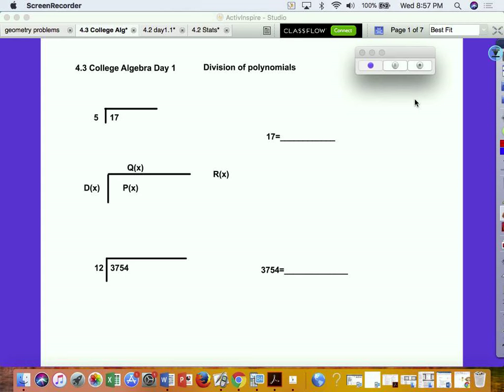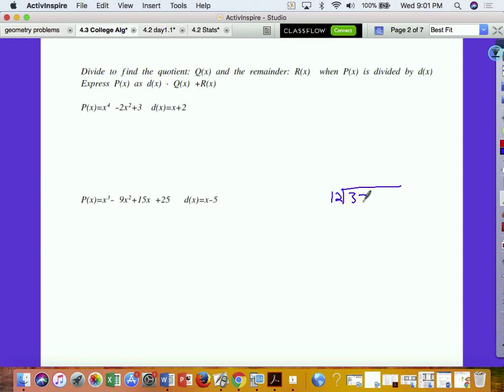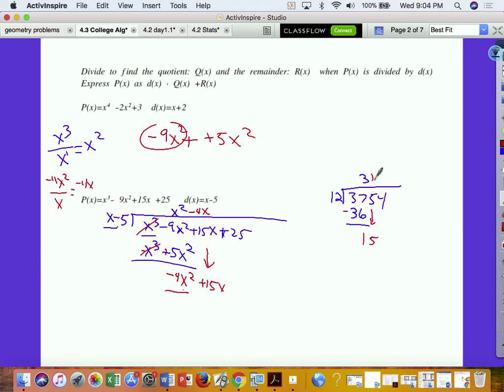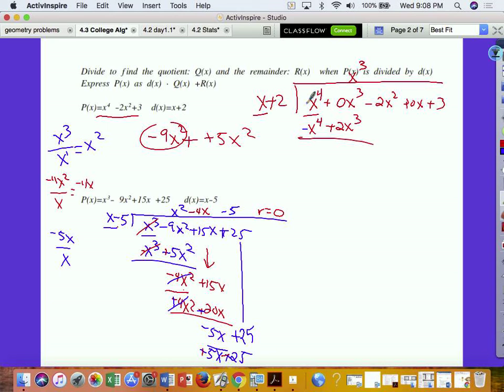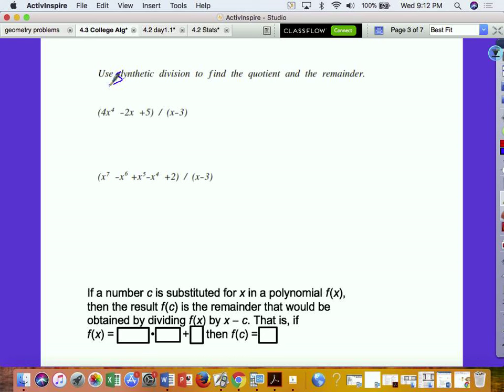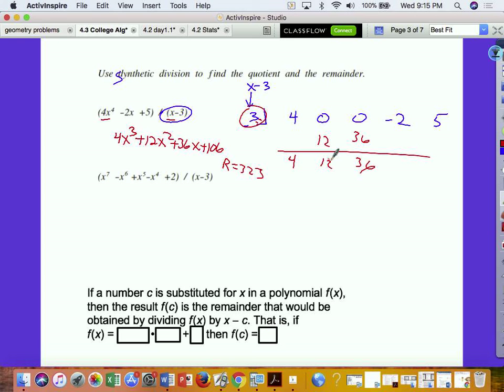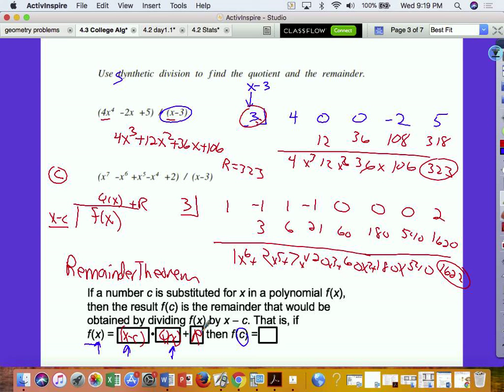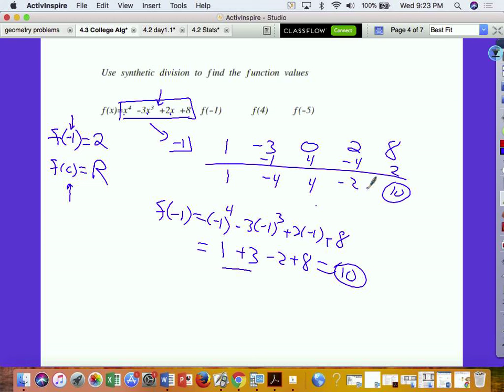4 3 college alg